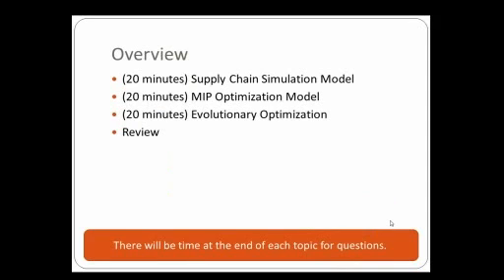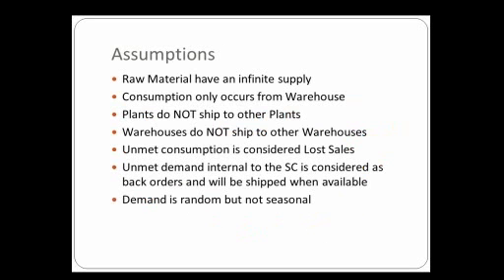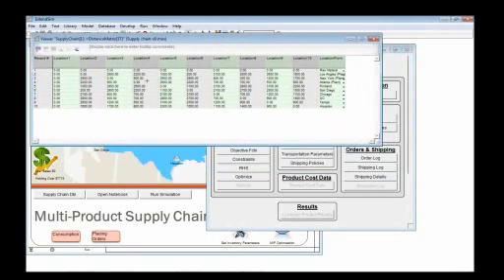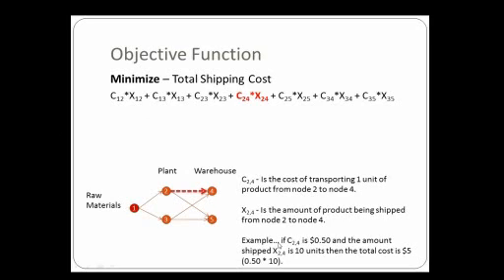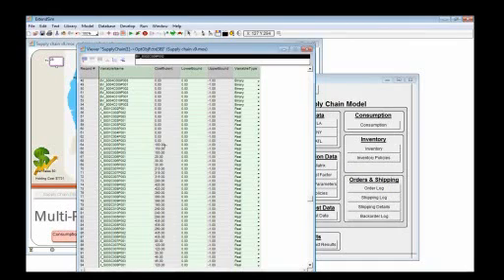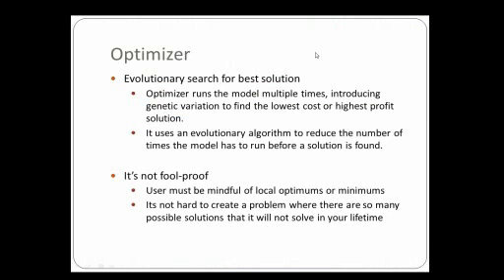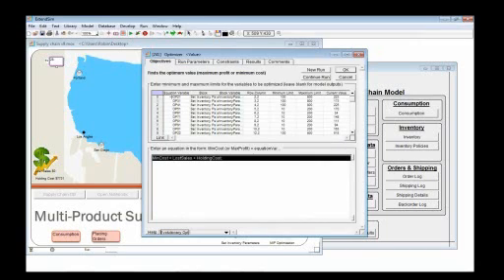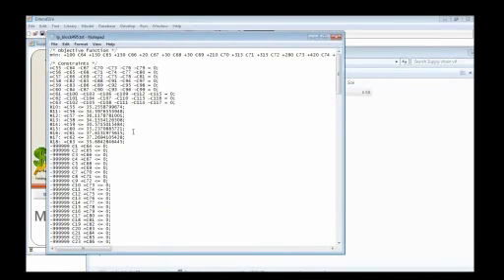Optimization in ExtendSim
Optimization and simulation are two different tools used to solve different questions. However, there are times where the best approach would be to combine the two tools to solve different aspects of the same problem. ExtendSim gives a developer the power they need to use both in one tool.

Given that we are in the simulation community, we all know what discrete event simulation is. However many of us have misconceptions about what we mean when discussing optimization. This talk, presented by Robin Clark of the QMT Group, discusses in general terms some of the different optimization techniques and shows examples in ExtendSim.

This SimCast begins with a discussion about the Optimizer block in the Value library which uses a goal seeking approach. Learn how it works and what types of problems it works best on.

Then the discussion moves on to Linear Programming and Mixed Integer Programming. ExtendSim includes a Mixed Integer Linear Programming (MILP) solver and uses that technology in the Rate library. Using the development environment, we can also use the MILP solver in our own models during the simulation.

By the end of this SimCast, you will have a better understanding of optimization as well as when and how to incorporate it in your own models when the need arises.